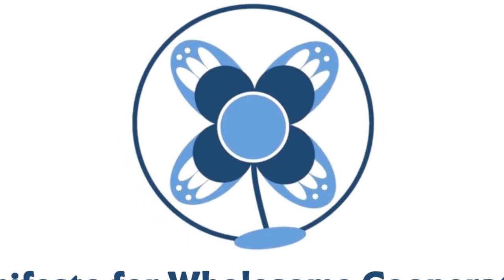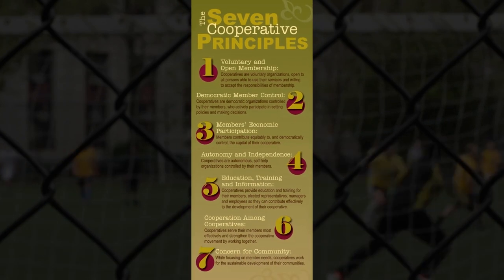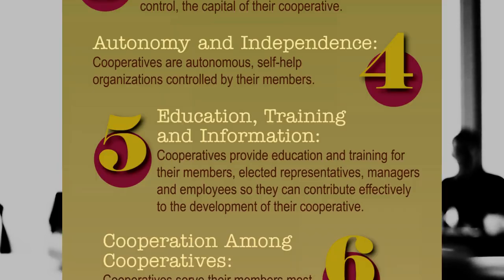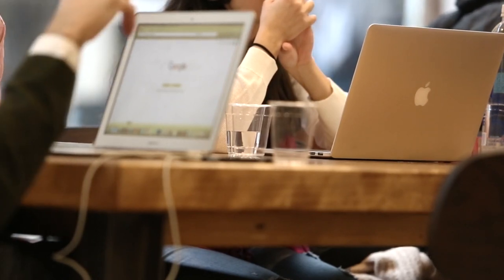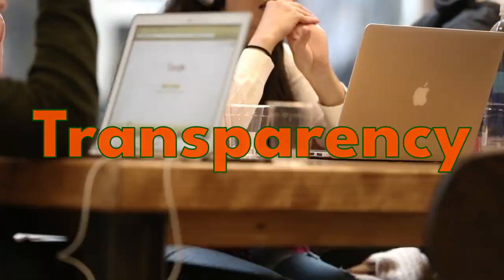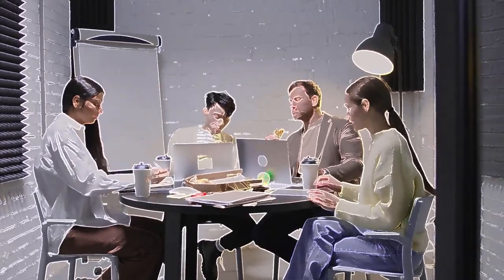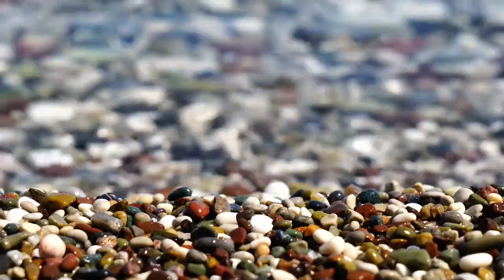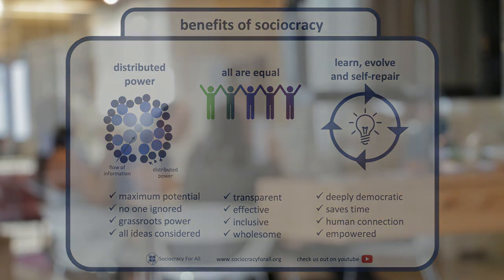Manifesto for Wholesome Cooperation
The Sociocracy for All Co-op Circle writes about why they believe sociocracy is especially suited to cooperatives, how it embodies the 7 cooperative principles, and why they think that sociocracy has the potential to act as the "operating system of the new economy."

Stock footage via Pixabay, Videvo, and the film 'Your Name Here'.